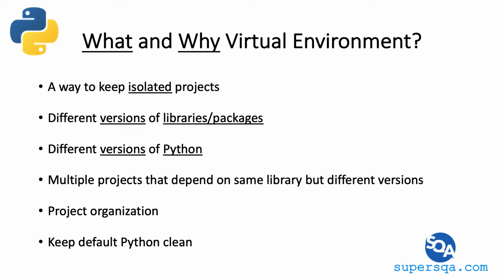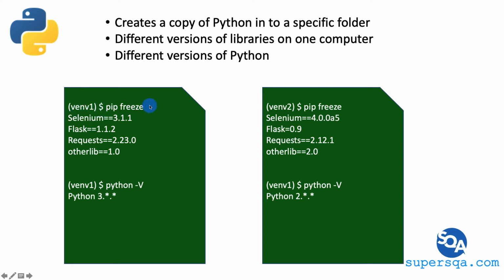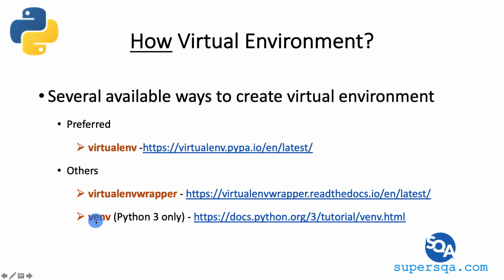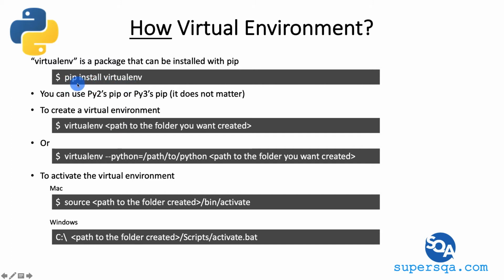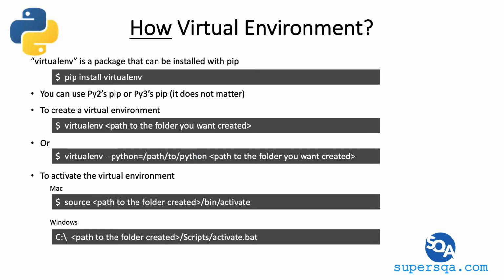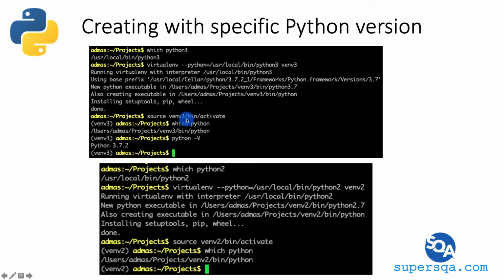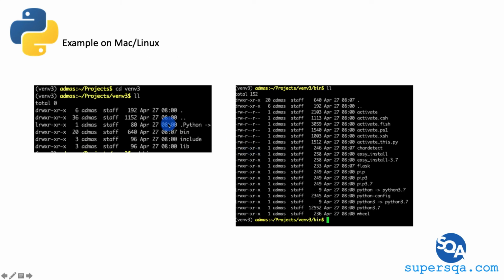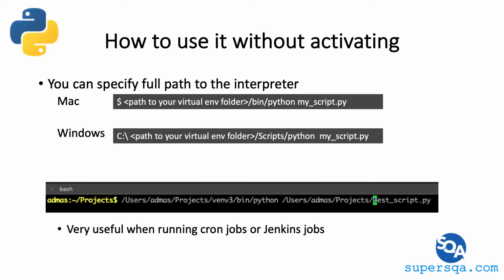What is Python Virtual Environment and How to Use It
Configure Python virtual environments to seamlessly manage project dependencies and enhance your versatility as a QA Automation Engineer.

🐍 Master Python Virtual Environments: The Ultimate Guide for QA Automation & Developers!

In this step-by-step tutorial, you’ll learn **what Python virtual environments are, why they’re critical for modern development**, and how to set up and manage them like a pro. 🚀 Whether you’re a QA engineer, SDET, or Python developer, isolating your dependencies properly is essential to avoid version conflicts and keep your projects clean.

✅ **Topics Covered:**
- What is a Python virtual environment & why it matters
- Installing and using `virtualenv` and `venv`
- How to create virtual environments for Python 2 & Python 3
- Managing dependencies & multiple projects
- Tips to activate, deactivate, and run scripts without activation
- Best practices for QA automation workflows

🎯 Perfect for anyone working with **automation frameworks, Selenium, pytest, or CI/CD pipelines** who needs consistent and reliable environments for testing.